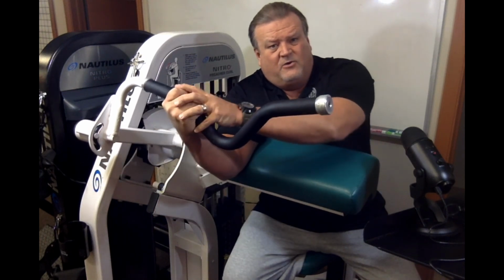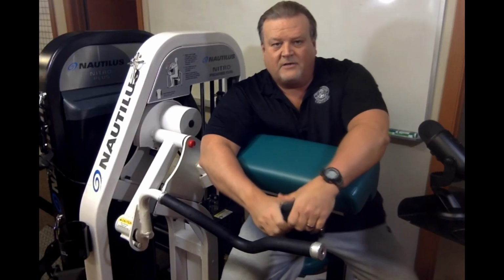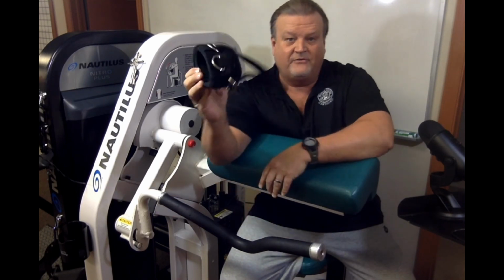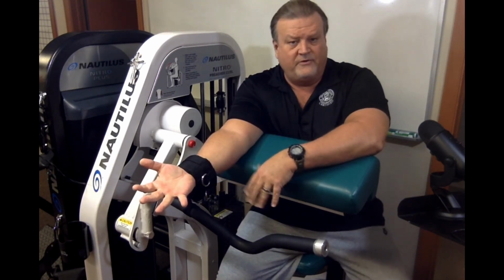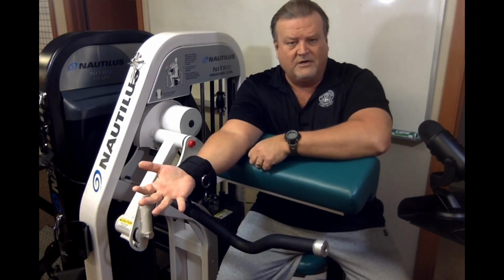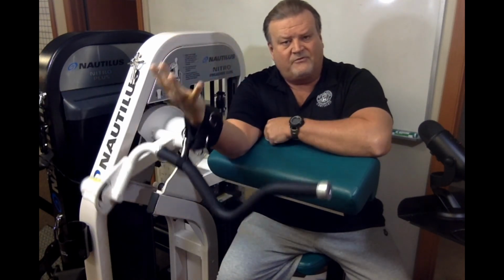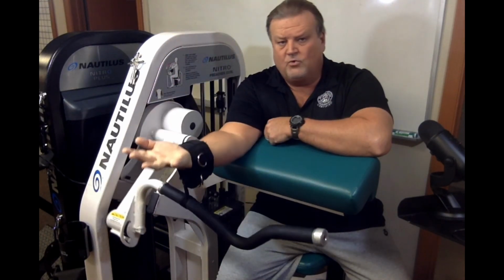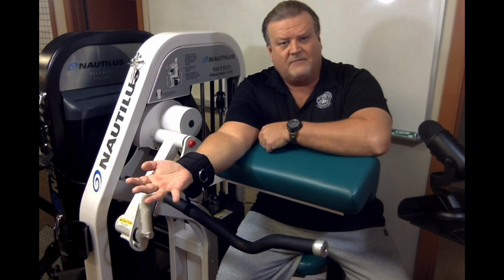Mack's Muscle Training Minute Episode 1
Change the way you interact with the load during elbow flexion exercise (aka the biceps curl) and enjoy a new experience of your muscles contracting.